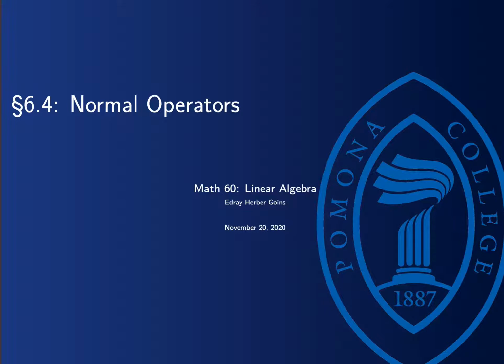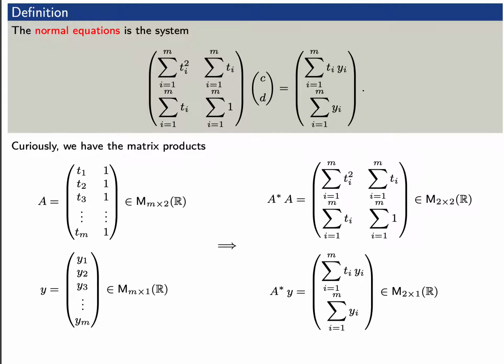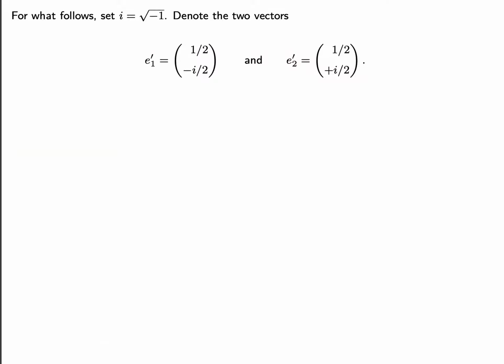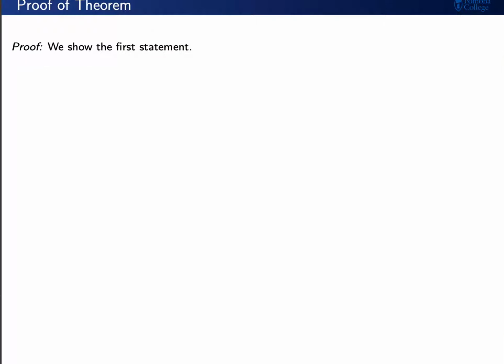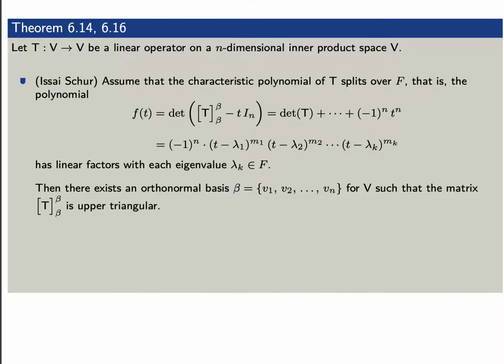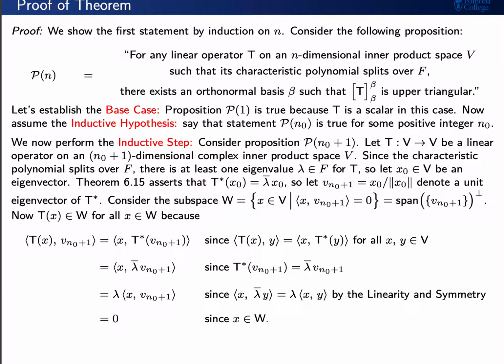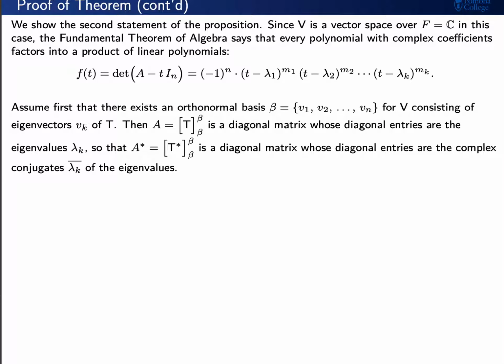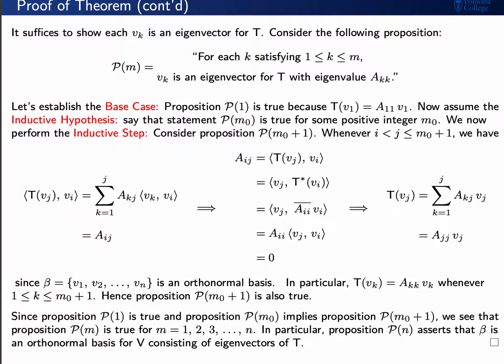Math 060: Lesson #39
This video from Friday, November 20, 2020 introduces Normal Operators on vector spaces.